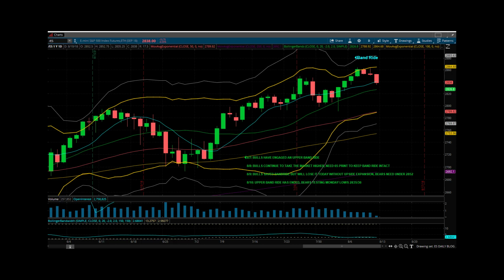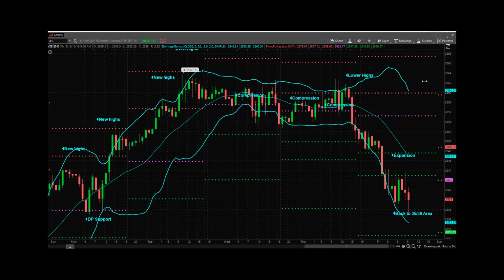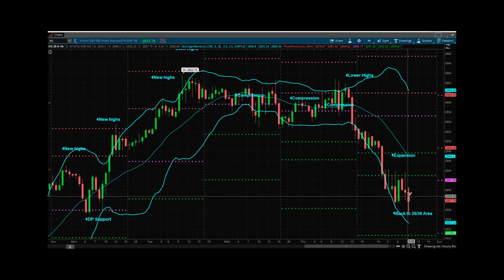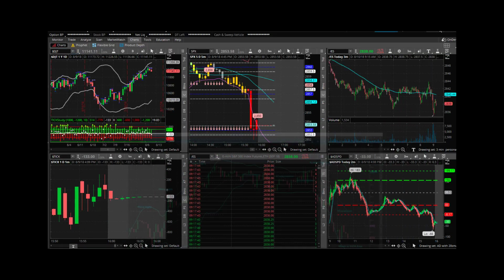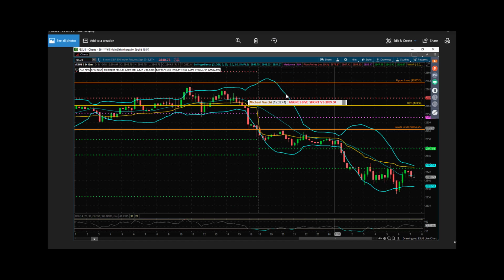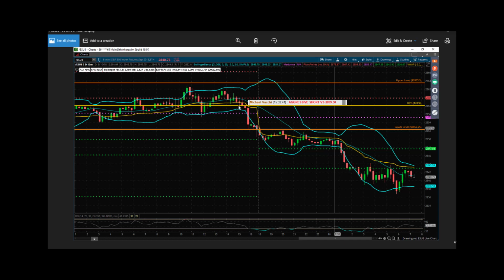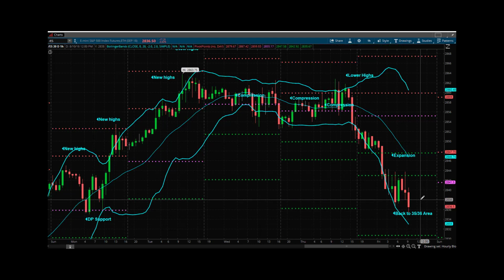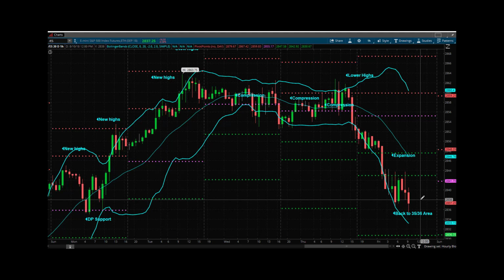Princetontrader Futures Trading Education S&P Futures Webcast August 10, 2018